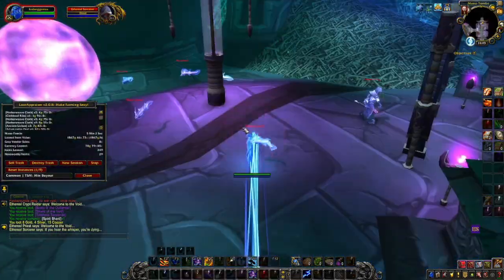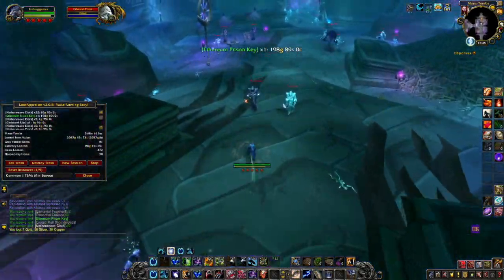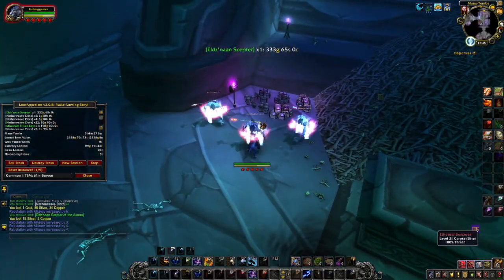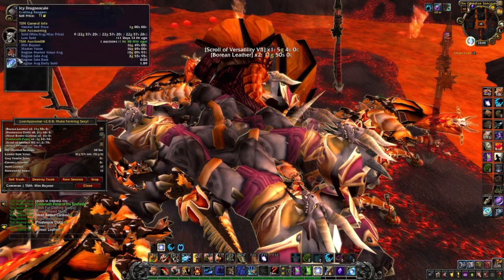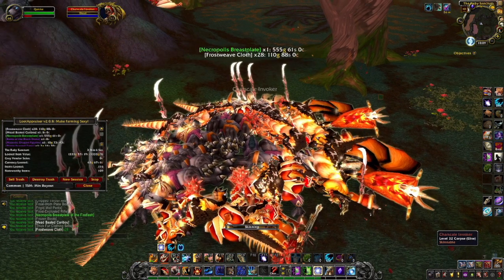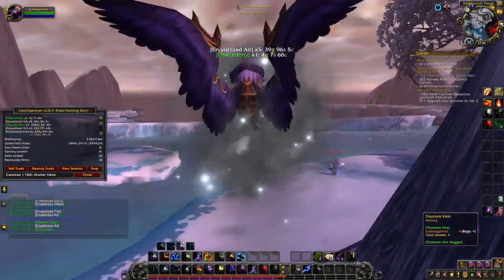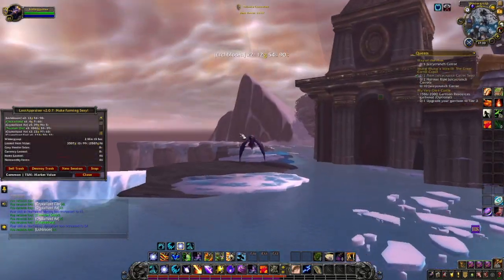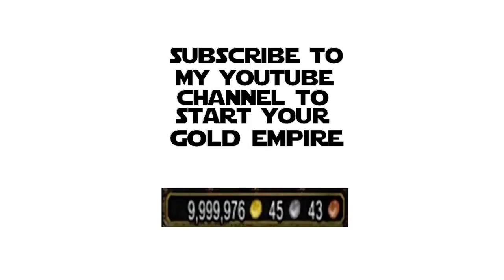October 2021's Top 3 Best World of Warcraft Shadowlands Gold Making Guides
In this video I will be giving you my top 3 Favorite WoW gold farms for October of 2021!  These are the farms I am running the most myself right now.

0:00 Intro
0:12 Number 3
0:40 Number 2
1:09 Number 1
1:38 Thank you for watching